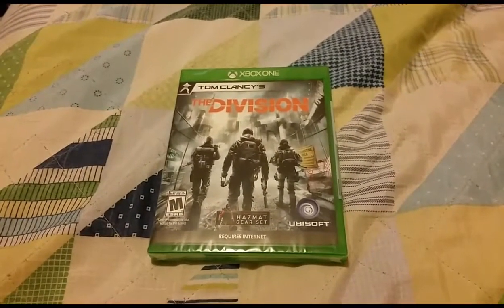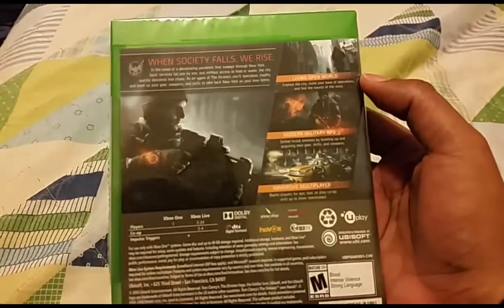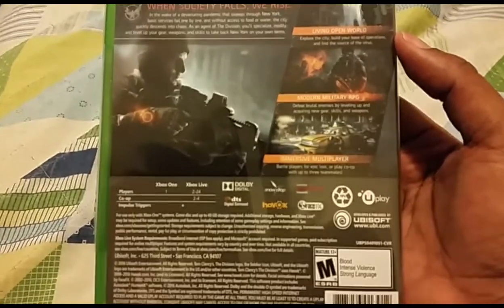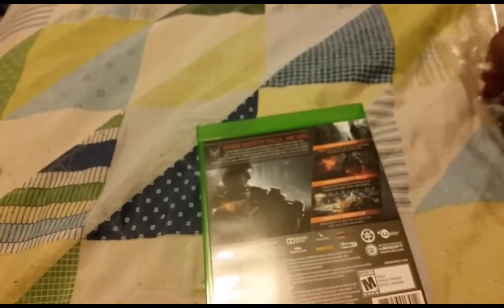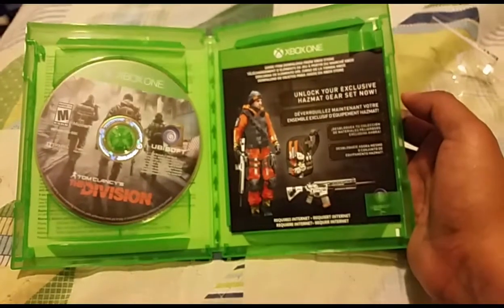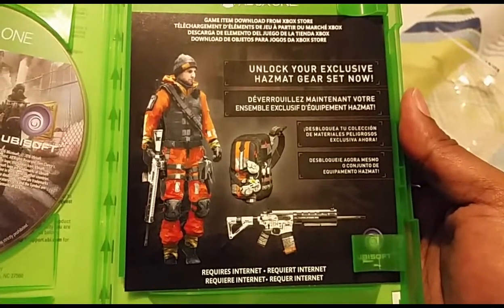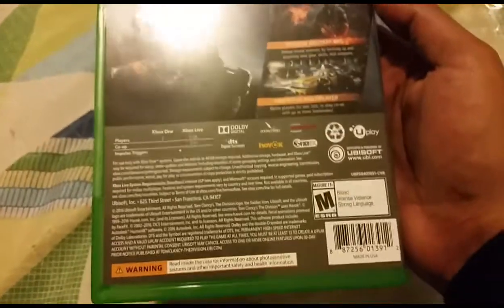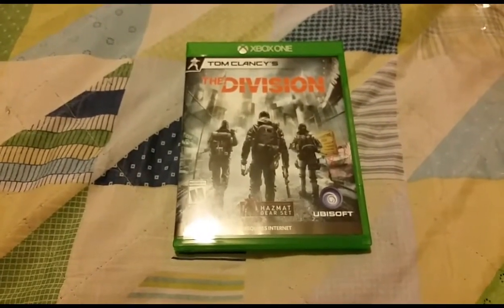Tom Clancy's The Division Unboxing ( Xbox One)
Release Day Unboxing! Yeah!! Tom Clancy's The Division is here! Enjoy and see you online!!